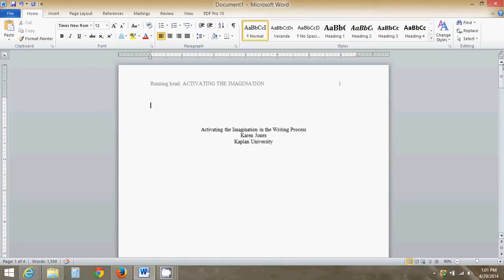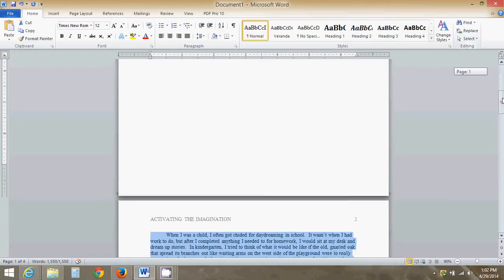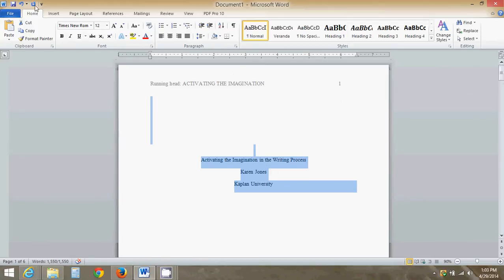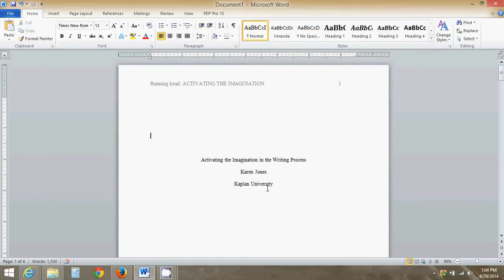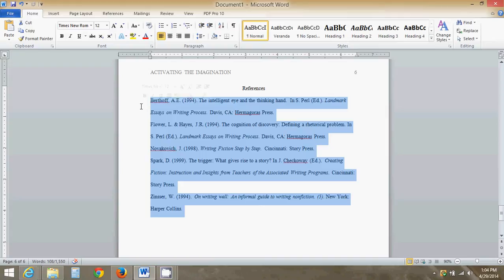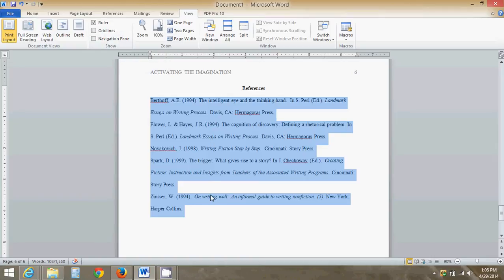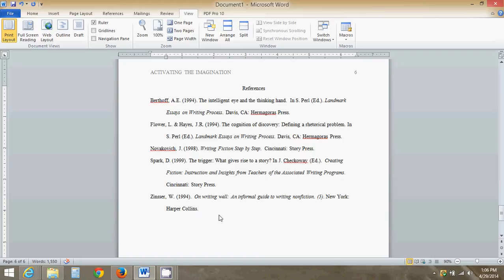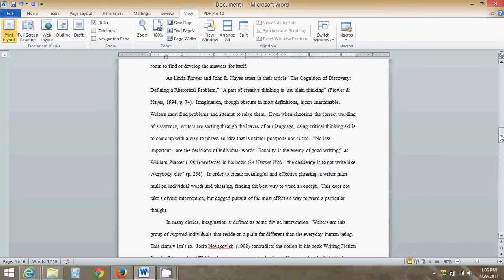APA formatted spacing and margins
How to double space and set up reference page margins